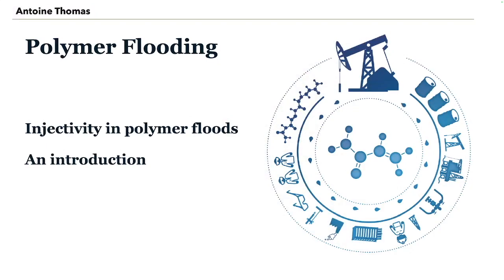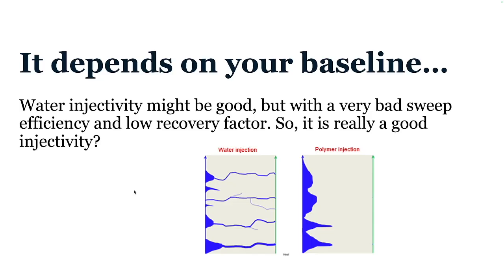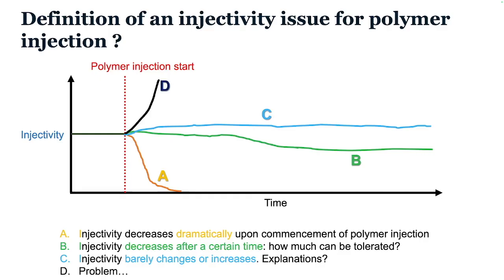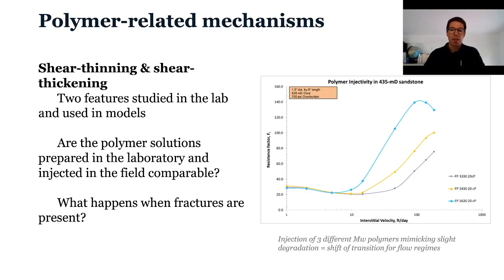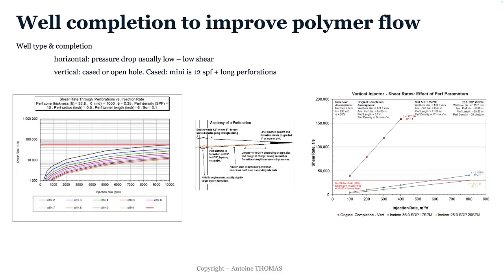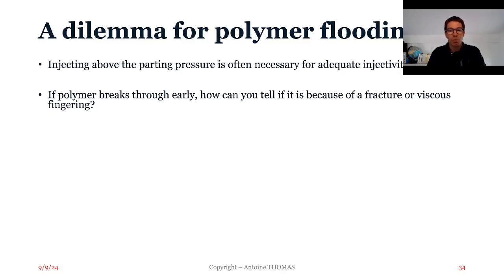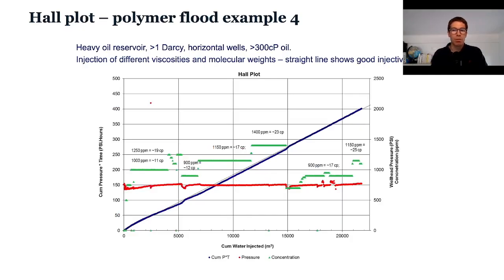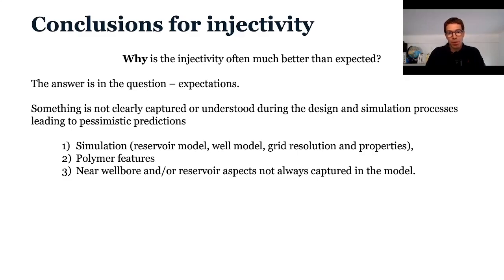The Polymer Flooding Academy - Knowledge sharing session: an introduction to injectivity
💡 What exactly is the injectivity issue during Polymer Flooding, and why does it matter so much? What key factors should you be investigating? And finally, who’s really afraid of fractures? 🧐

This video serves as a primer for topics I cover in my training courses: Polymer Flooding from A to Z.

I hope you find it insightful and that it encourages you to “stay away from black magic and benchmark your simulation against field evidence” – wise words from Randy Seright.

1:46: Injectivity is a hot topic
2:35: Why people fear injectivity issues?
3:30: What will be the reservoir response during polymer flood?
5:15: Definition of injectivity
9:05: What is a good injectivity?
10:33: Injectivity issues: compared to what?
12:05: What impacts response during polymer injection?
13:00: Know your reservoir
15:25: Examples of injectivity profiles
17:46: Injectivity changes: explanations
18:30: Mechanisms
19:43: One: Water quality
21:47: Two: Polymer rheology
26:40: Rheology in the field
28:25: Drag reduction effects
32:20: Well completion and perforations
34:05: Three: Reservoir-related mechanisms
36:00: Fractures
43:10: Modeling
45:26: Analytical equations for injectivity calculations
47:10: Example Hall plot
51:10: Field cases
52:00: Secondary vs. Tertiary - Milne Point
54:40: Conclusions